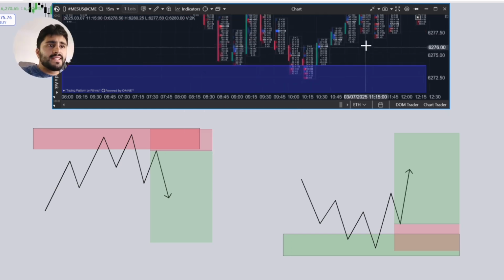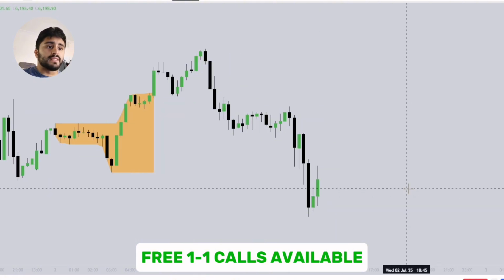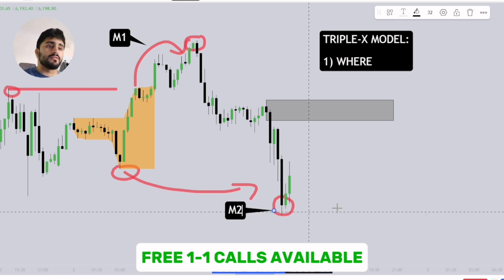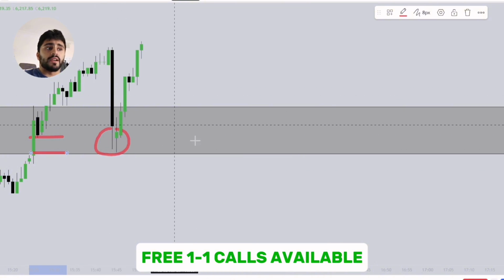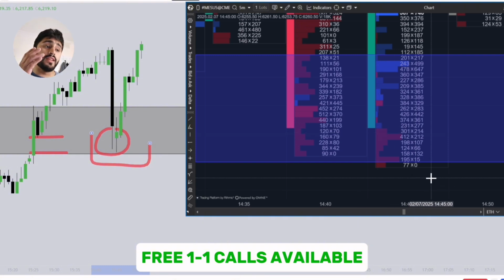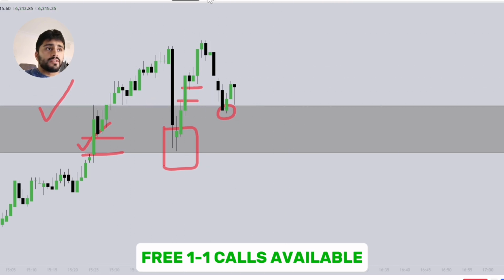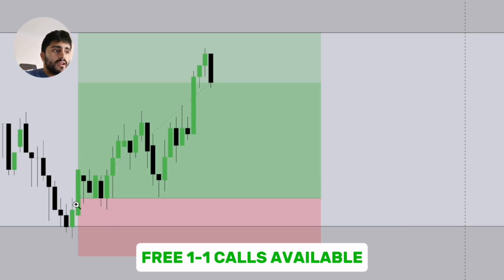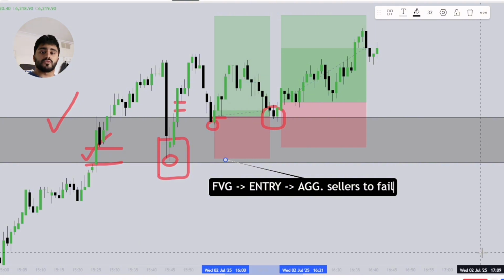How do Supply & Demand Zone FORM? PART TWO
Part TWO - The Supply and Demand zone series.

In this video I breakdown how a demand and supply zone works using aggressive buyers and sellers inside of the zone.

I also breakdown how to form an accurate entry model using FAIR VALUE GAPS and Order flow!

I am offering free 1-1 sessions to anyone interested in learning this EXACT strategy to sharpen up their entries, psychology or Technical Understanding: